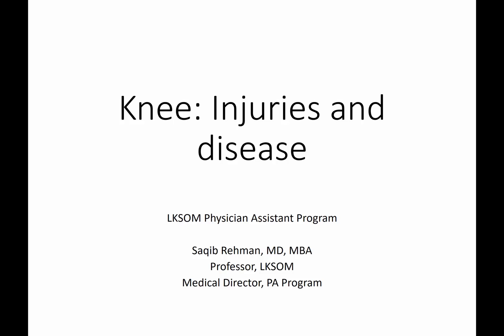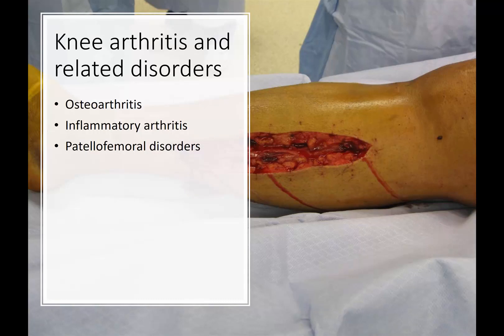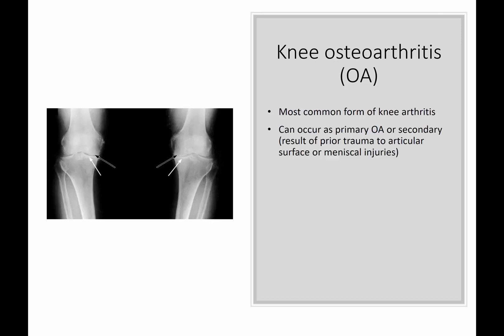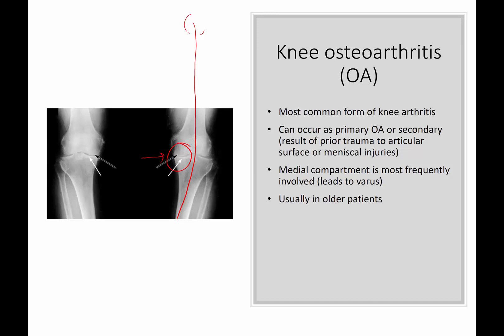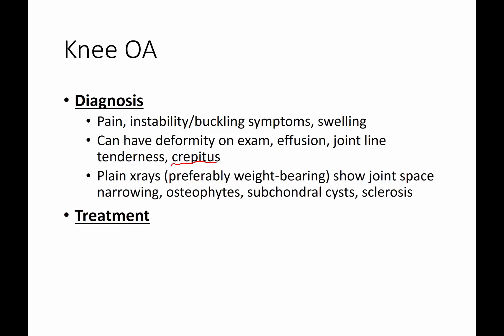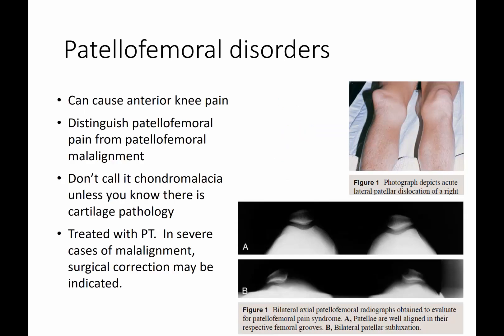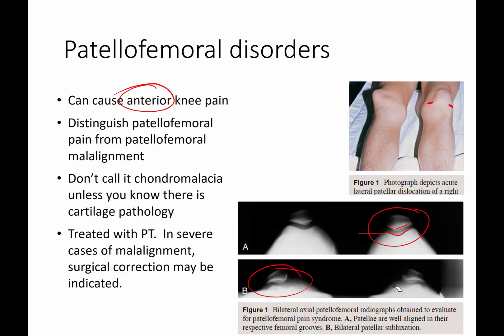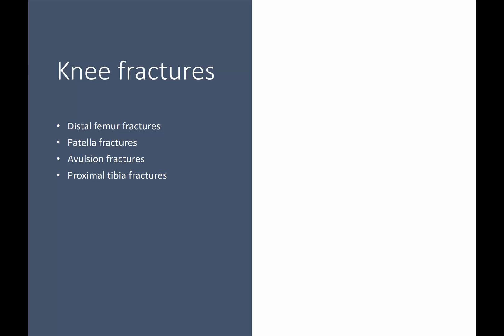Knee and leg PA-1 student lecture #1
Lecture #1 on Knee injuries and disease (arthritis, fractures, soft tissue injuries, tendon disorders and bursitis).